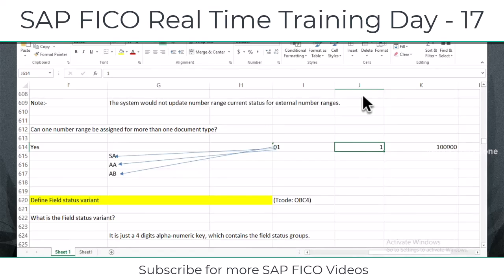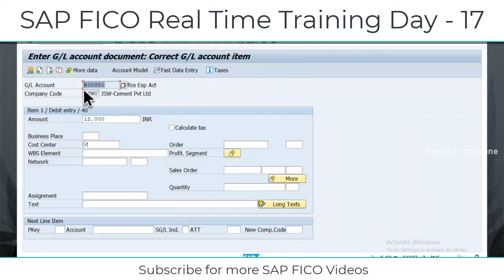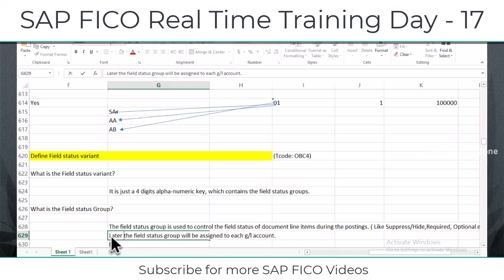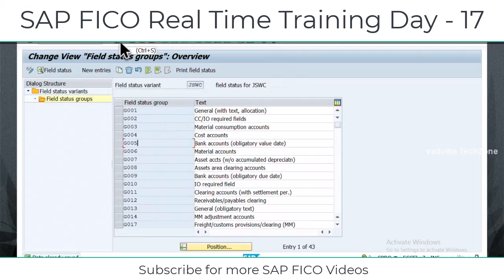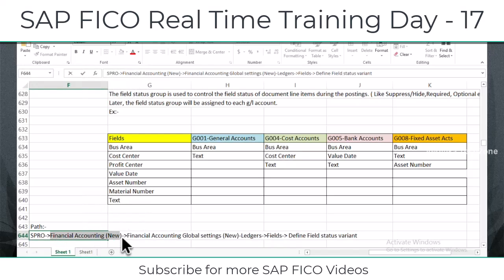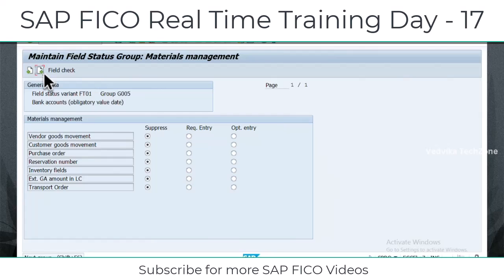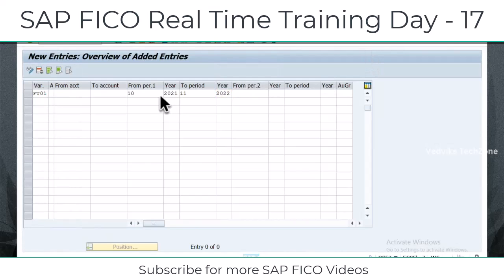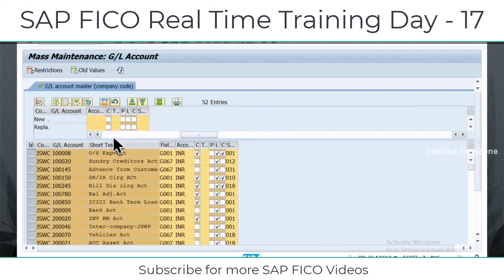SAP FICO Realtime Training Course Day 17 || SAP FICO Full Course 2022